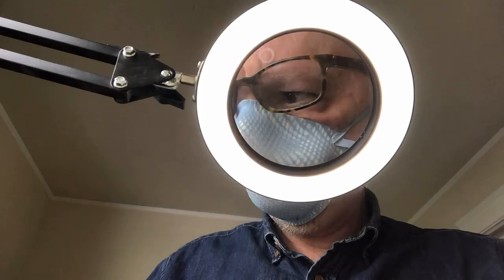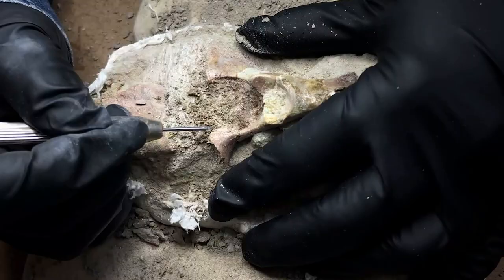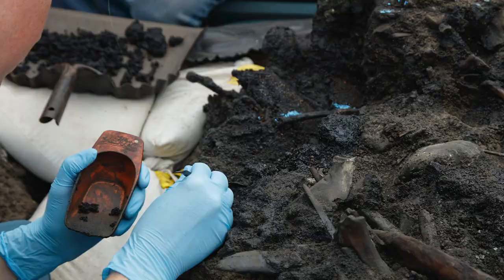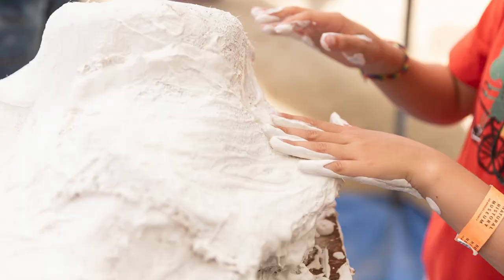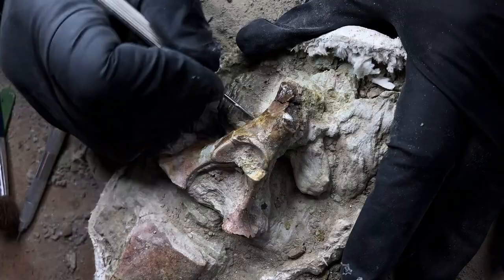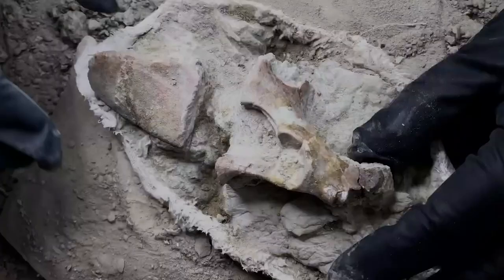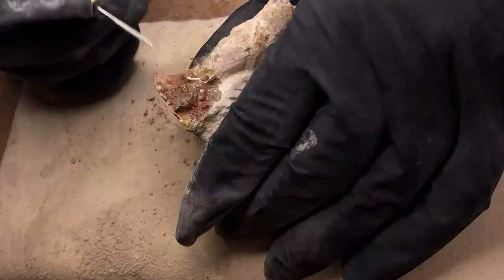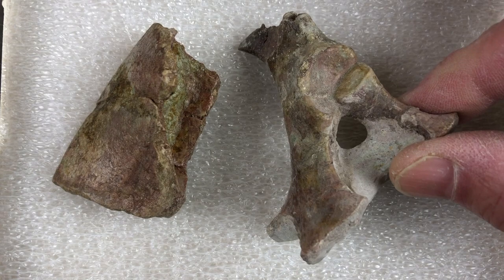Dig In To A Fossil Turtle With Preparator Alan Zdinak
Explore the methods and tools our museum technicians use to prepare fossils from the field with Vertebrate Paleontology preparator Alan Zdinak as he prepares 30-million year old turtle bones.